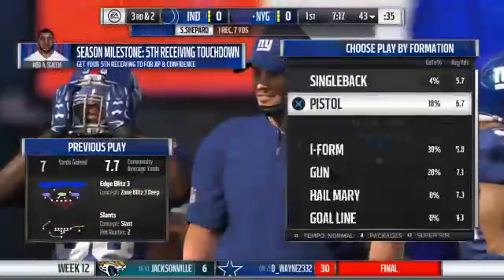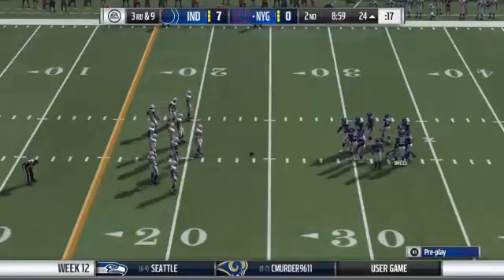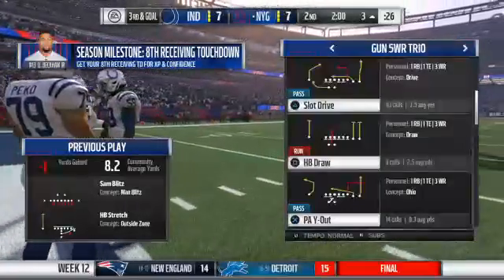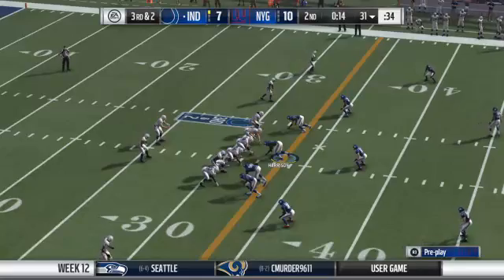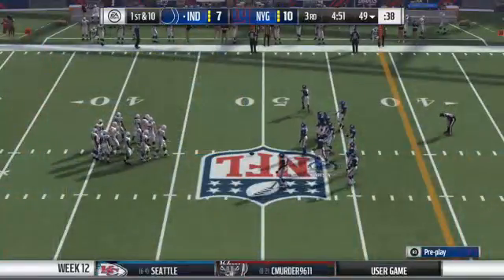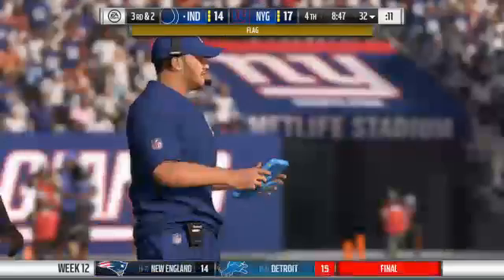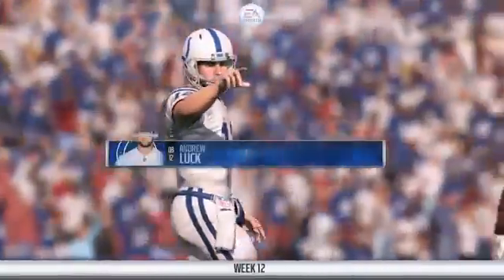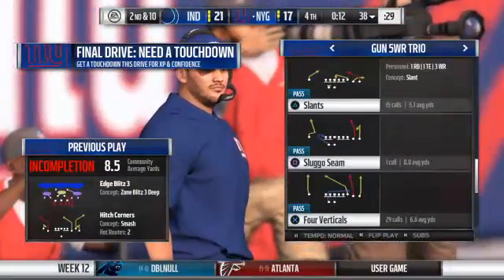OMFL Coach Mode Colts/Seahawks